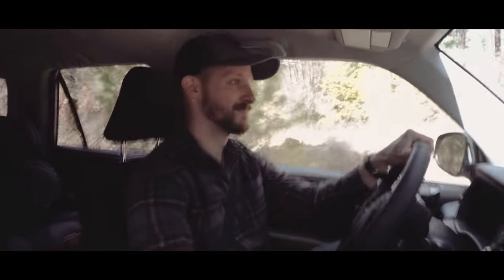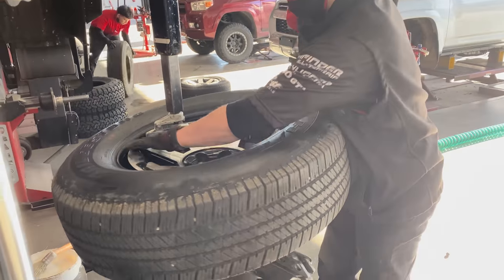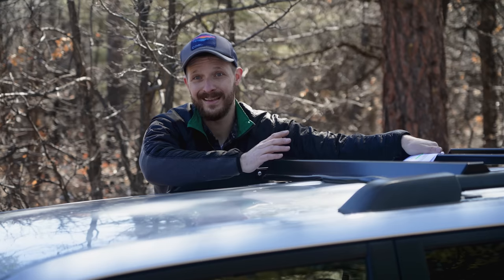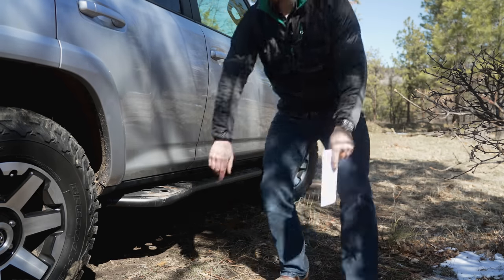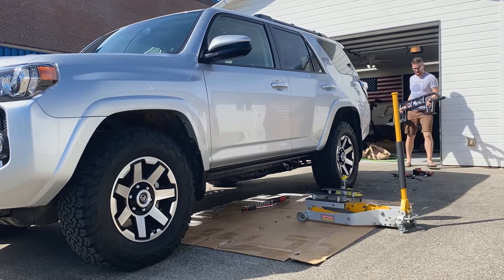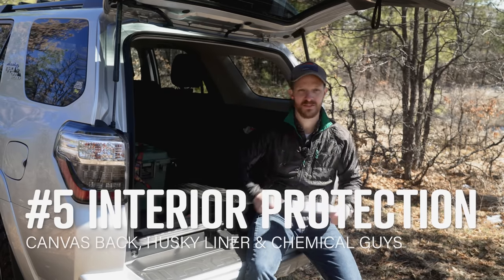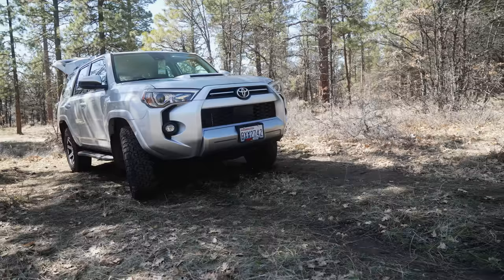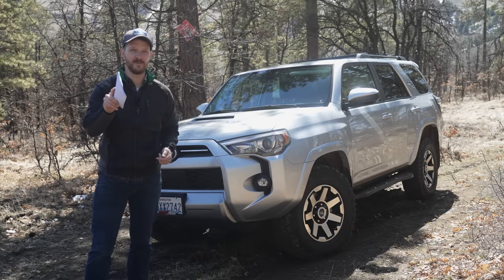Start Here: Toyota 4Runner Top Six Mods/Accessories To Do First!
The 2021 Toyota 4Runner TRD Off Road is amazing… but it can be even better with these Top 6 Mods/Accessories!  These are the first things I did to get our new 4x4 ready for the family and off-roading adventures.

Here’s each Mod and its time-code in the video:
Tires (BF Goodrich KO2) 01:36
Crossbars (LFD Off Road) 03:24
Paint Protection (Armor Shield 9 Ceramic Coating) 04:37
Rock Sliders (@CaliRaisedLED ) 05:51
Interior Protection (@ChemicalGuys , Canvas Back, Husky Liner) 10:14
Recovery Gear (ARB, Rhino USA, Smittybilt) 11:12

Special thanks to @TRDJon and colorado_t4r on instagram for their awesome ideas and suggestions!